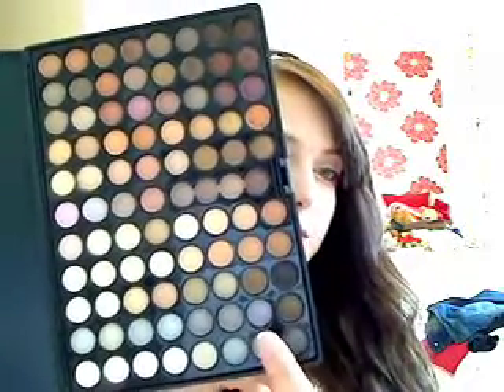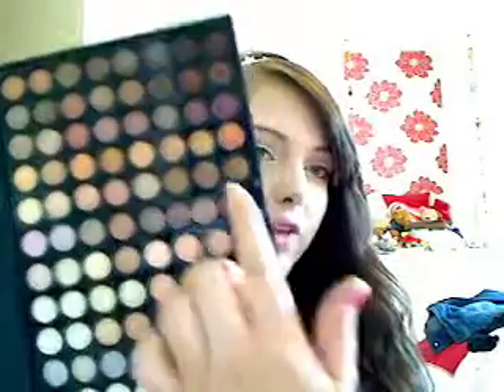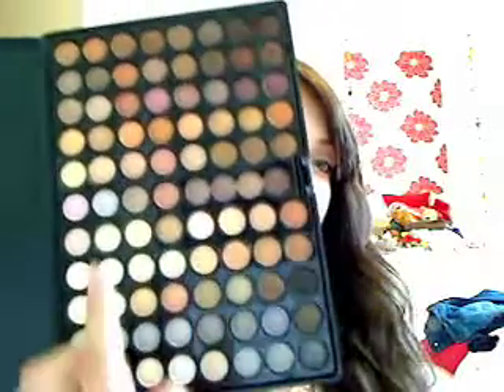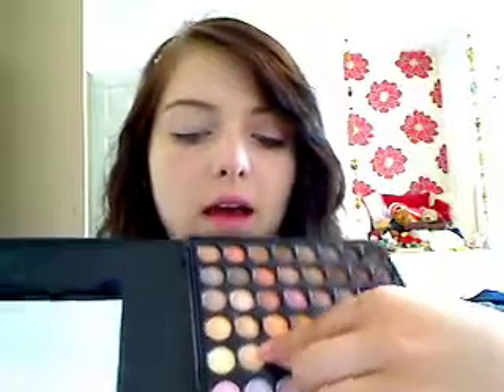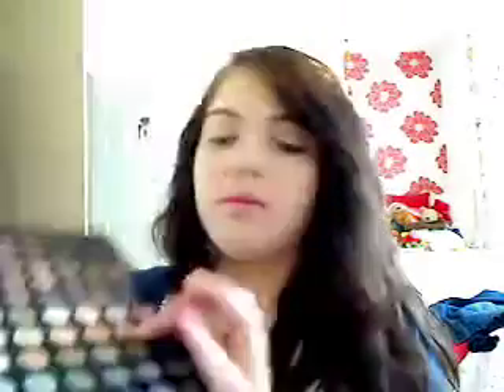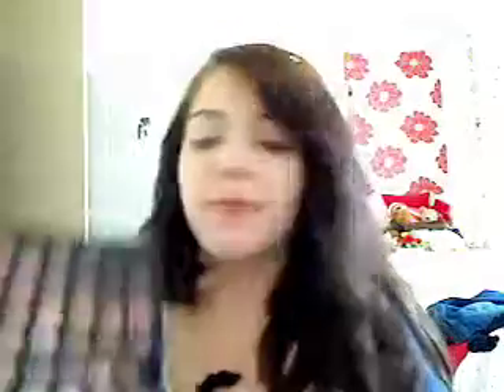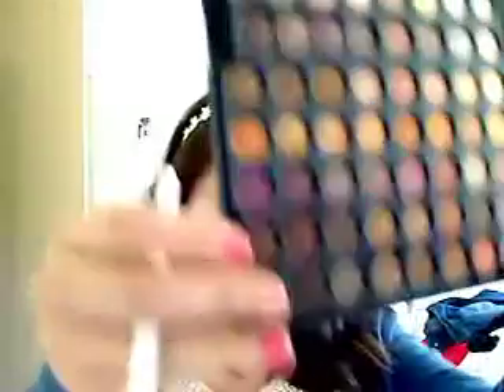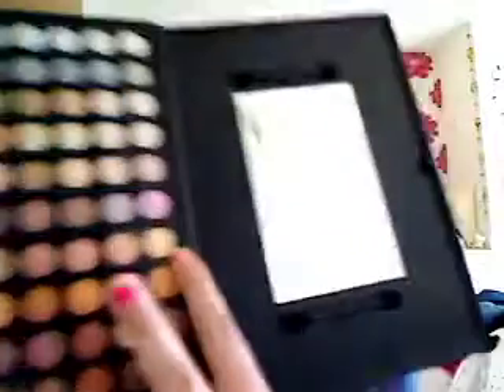Coastal Scents 88 Warm Palette: Peachy Spring/Summer Eye Makeup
I've recently purchaced the Coastal Scents 88 Warm Palette and I am really happy with it! :D The palette consists of 88 beautiful shades, perfect for creating either an everyday or a night time look :)
I believe it has gone up in price, but only by a few pounds :)
The palette was bought with my own money :)
xoxo